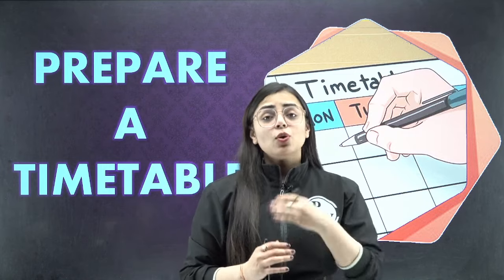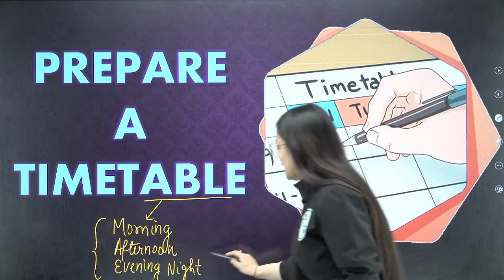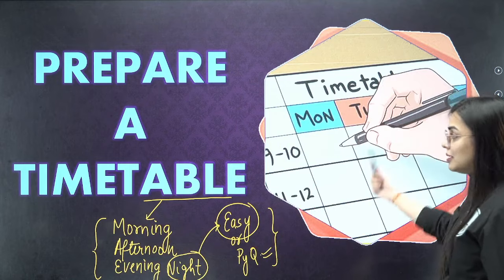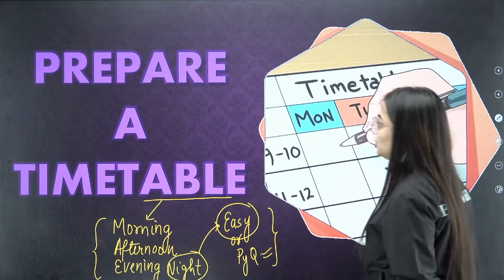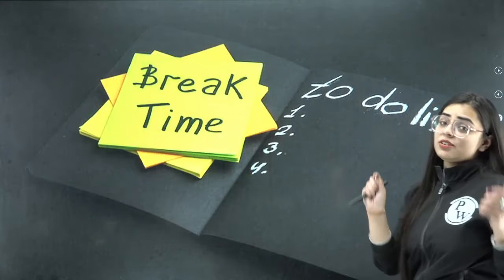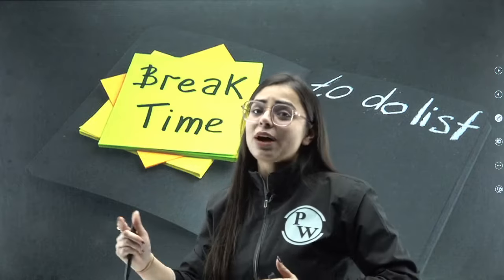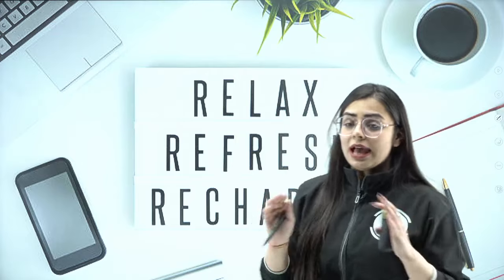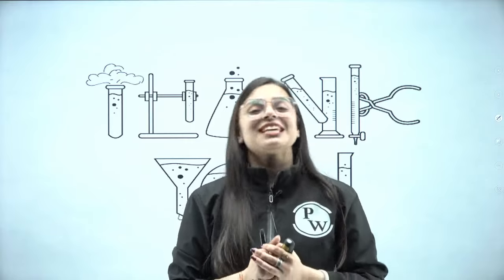How to Revise Vast Syllabus in Last Time?